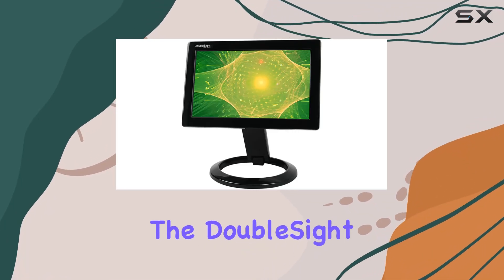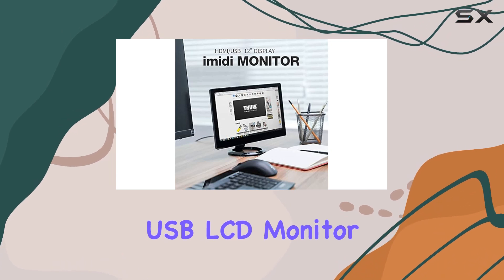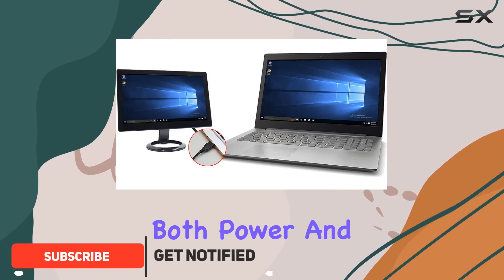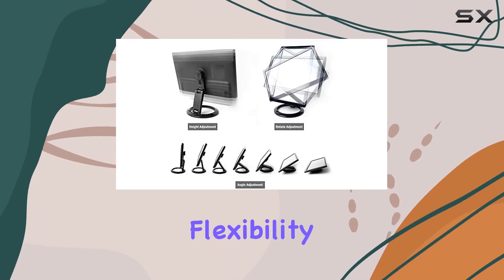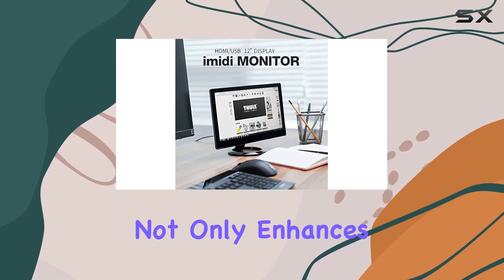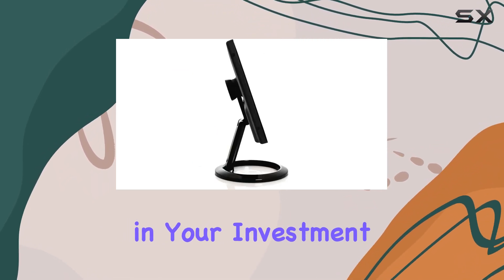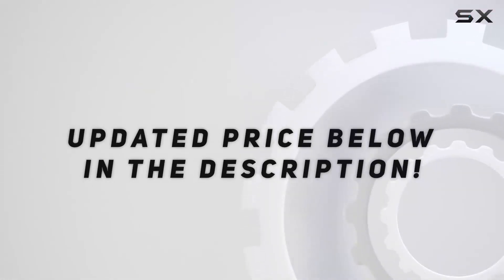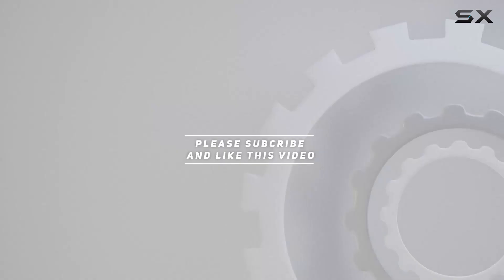DoubleSight DS-70U 7 Smart USB LCD Monitor Review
0:00 Intro
0:06 Review

Things that we mentioned in this video:
DoubleSight DS-70U 7 Smart : B00CVTDHVC